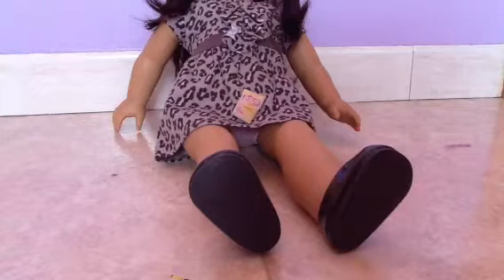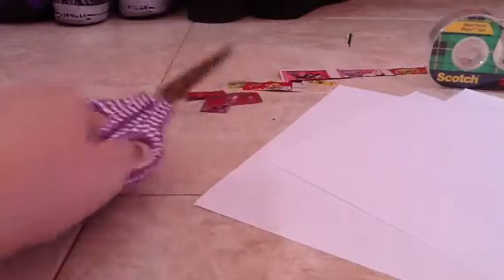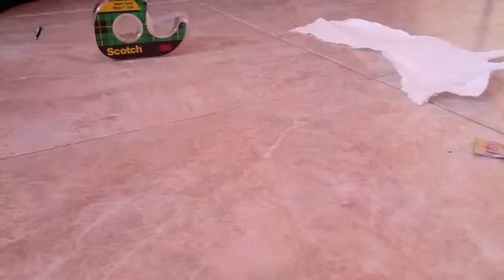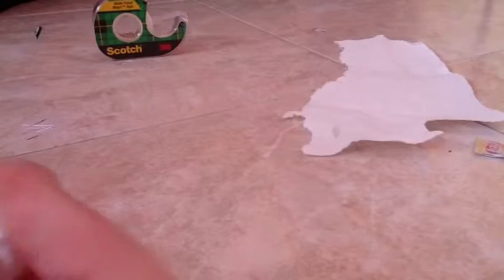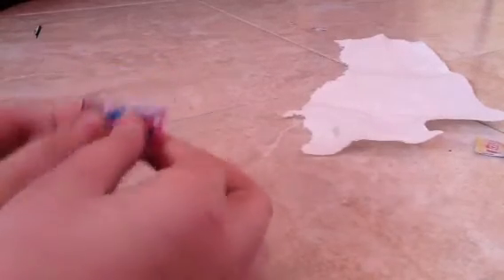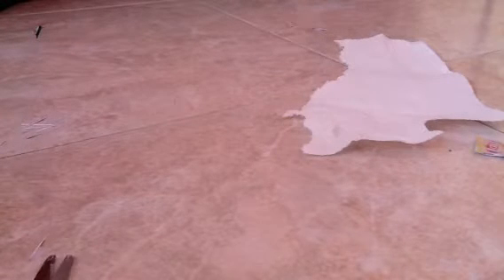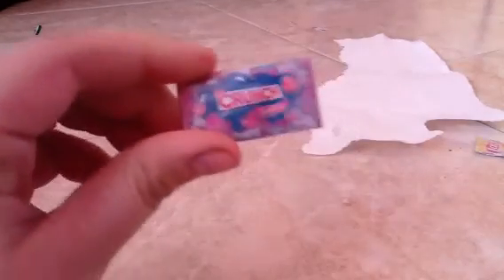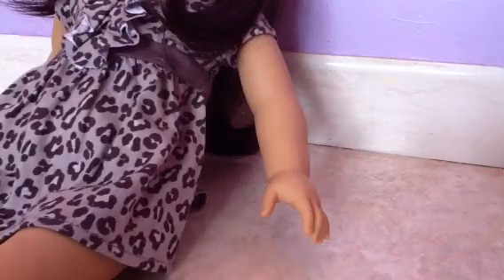HTM doll food